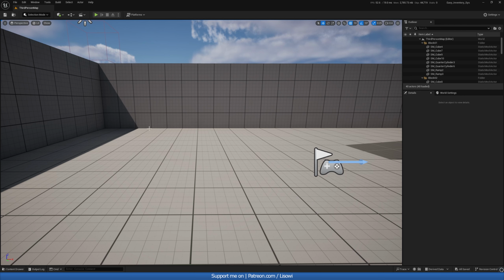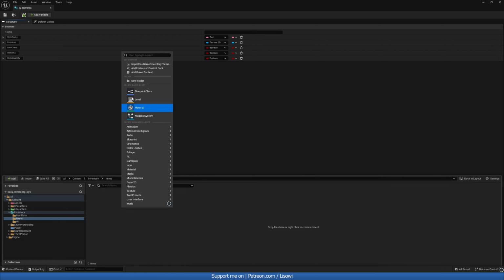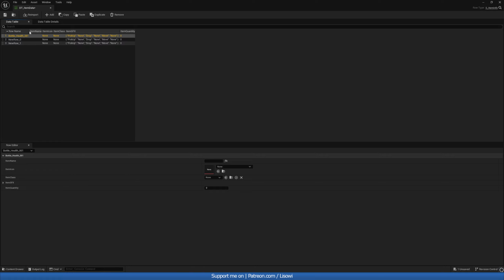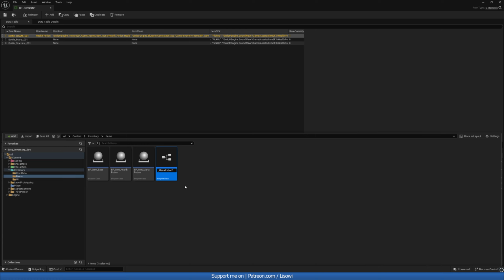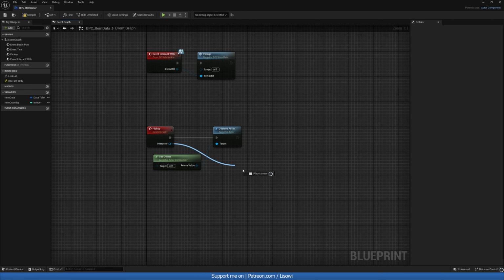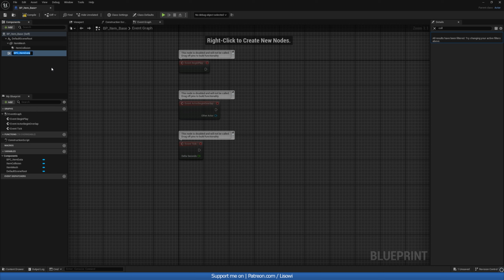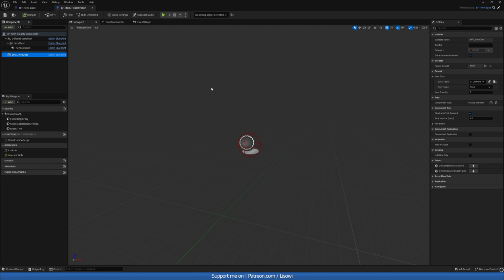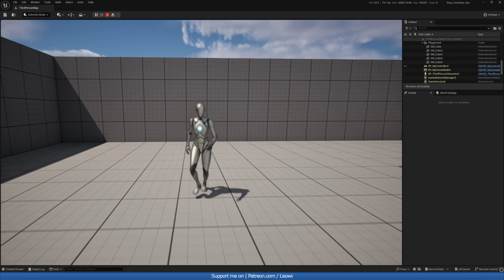Easy Inventory Tutorial Part 2 - Unreal Engine 5.4+ (Items & Item Data)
💬DESCRIPTION💬
In part 2, we will create the item data table, and the items associated with it.

⌚Timecodes⌚
0:00 - Intro
0:15 – Item Data structs
3:29 – Item Data Table
6:36 – Update BPC_ItemData
9:01 – Edit Items
12:48 – Adding Components